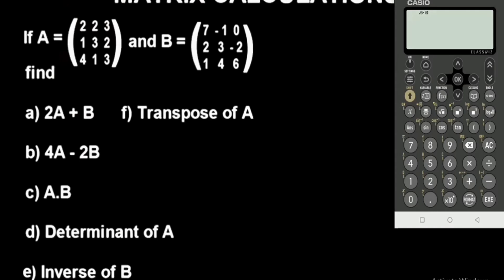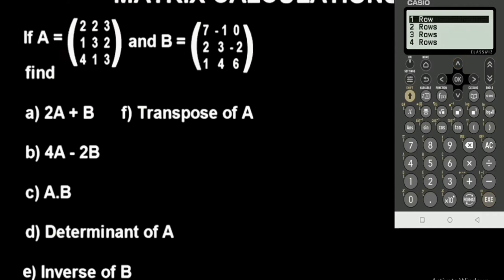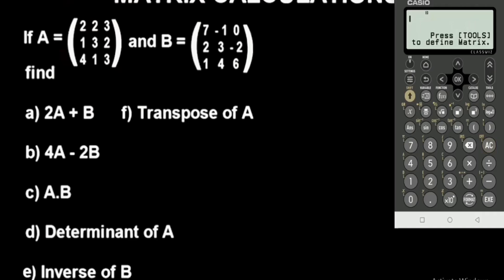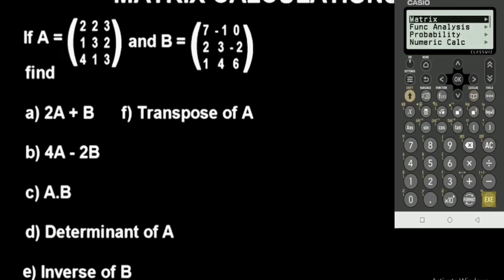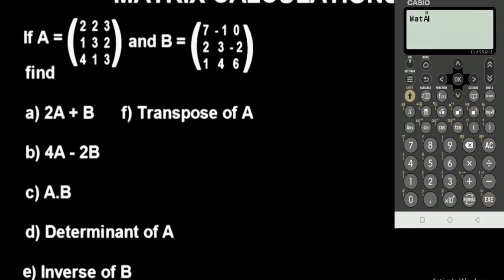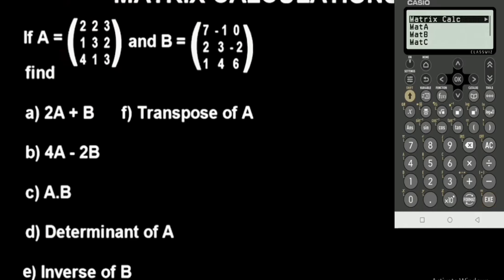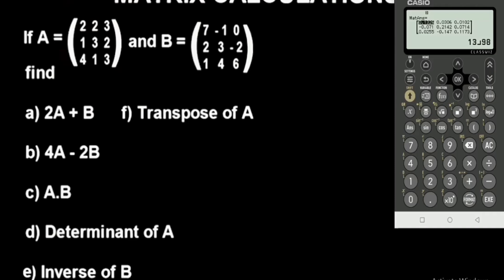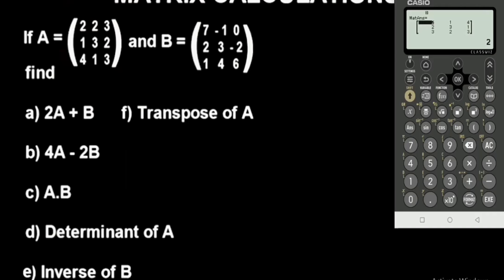Matrix: Solve Super Fast Using Casio Fx-991 Cw (New Method!)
HOW TO MATRIX USING CASIO FX-991 CW SCIENTIFIC CALCULATOR

Matrix is one of the topics in algebra that can be solved using Casio fx-991 Cw scientific calculator.

In this video, I explained and showed how you can solve matrix using Casio fx-991 cw scientific calculator as a trick or shortcut, or hack.

After watching this video, you will be able to solve problems involving matrix using casio fx-991 cw scientific calculator easily and fast especially for multiple choice questions in algebra.

Matrix calculator trick, hack, or technique